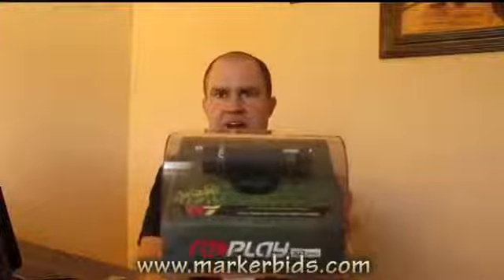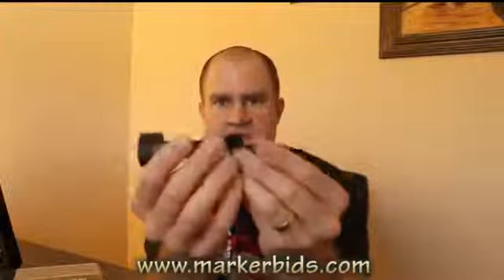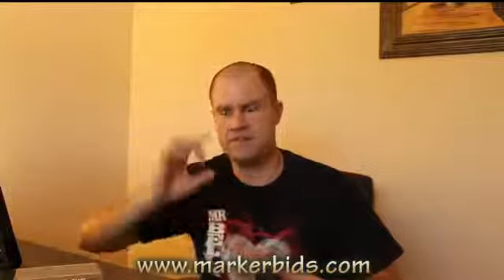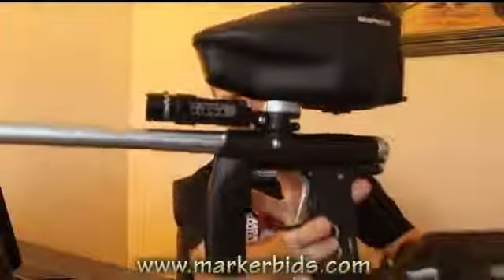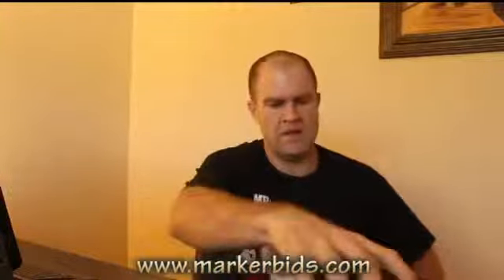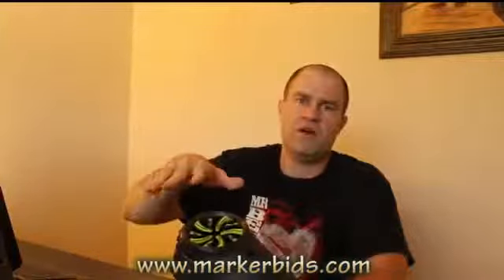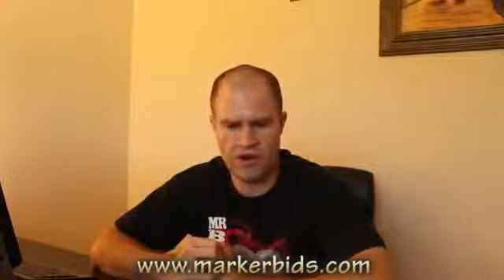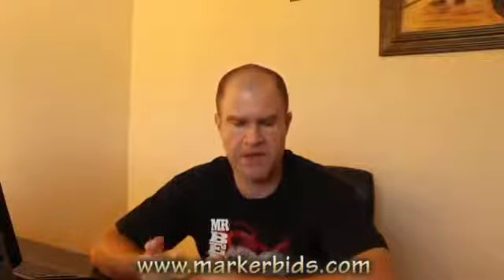Z2 Review, R7 Paintball Camera, LL5 Jerseys, NPPL & PSP Merger Opinions649